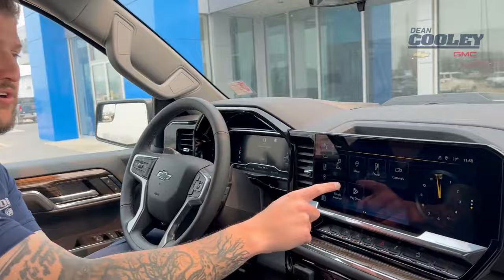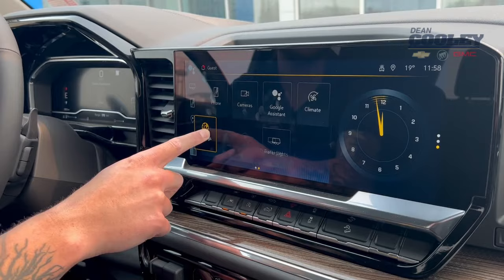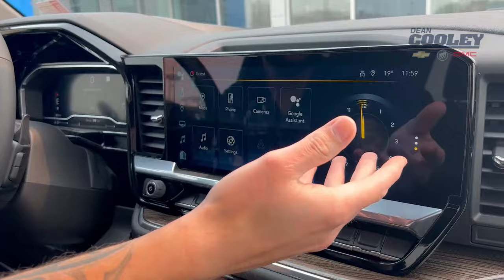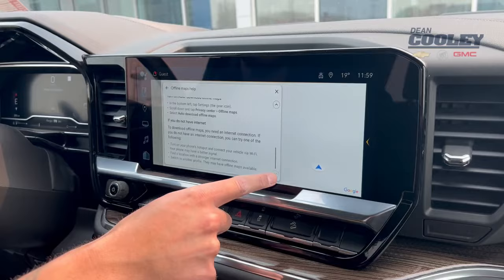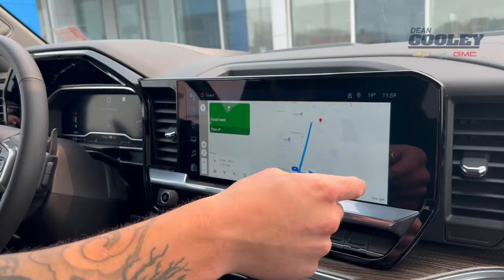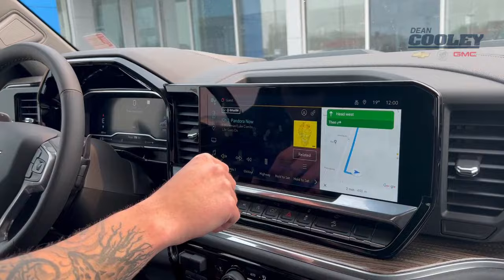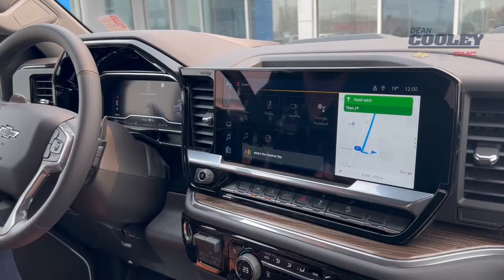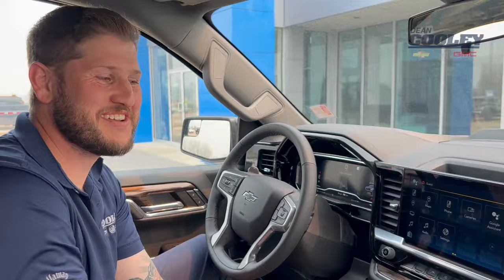How to customize the display screen in your GMC and Chevrolet Truck!